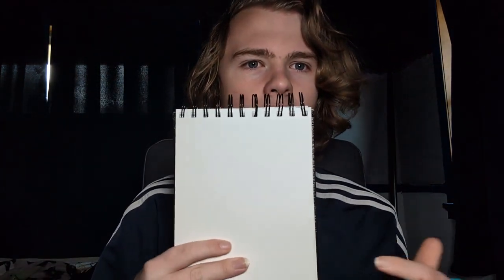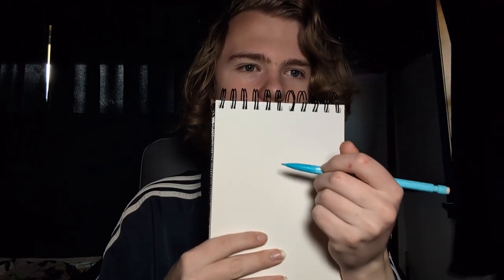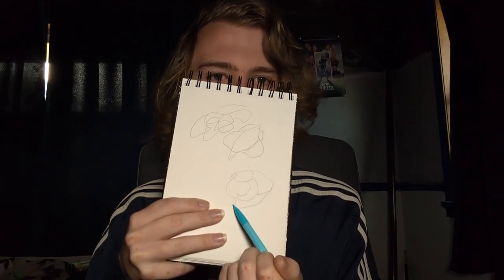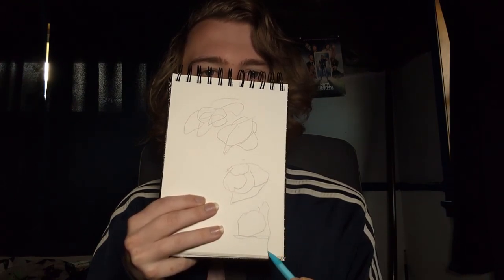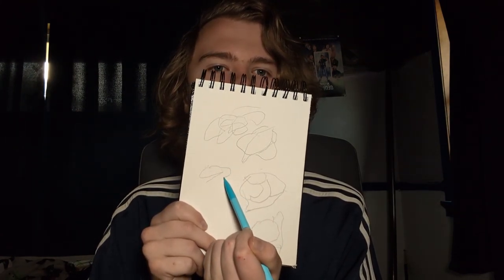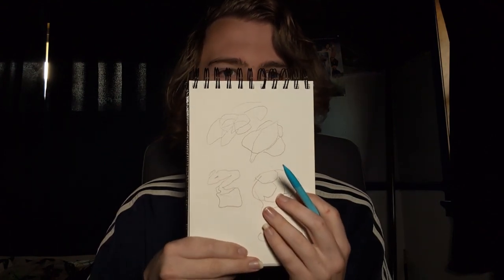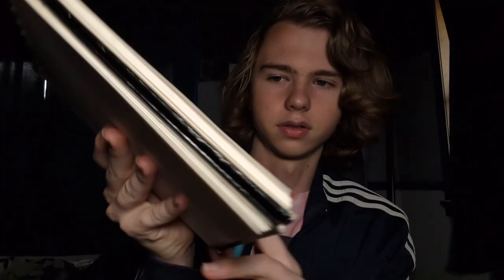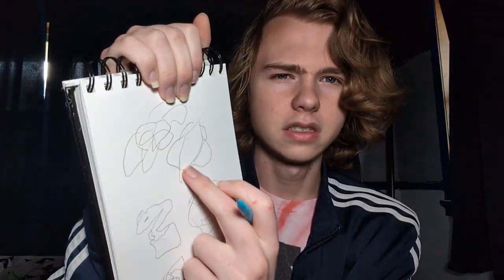I Suck At Drawing #4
Hello everyone welcome back to another video known as I Suck At Drawing, I really love this series and hope you do too! Cause Im going to make more in the future! Enjoy!